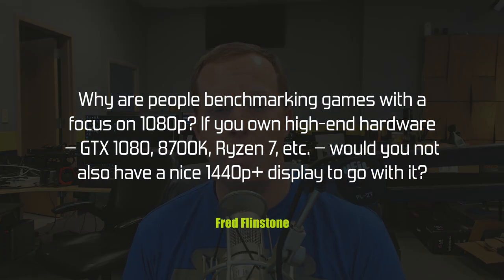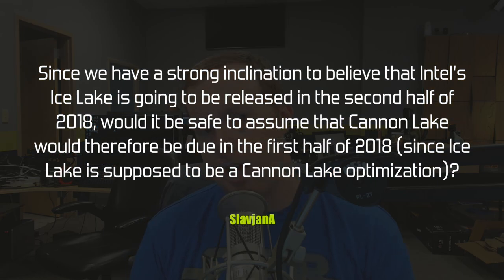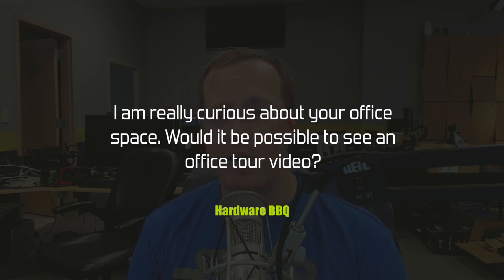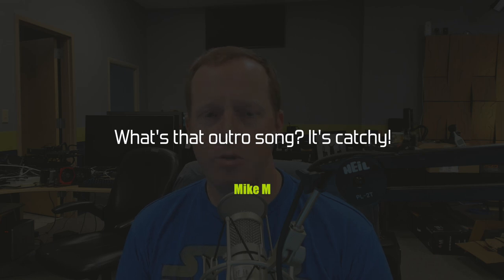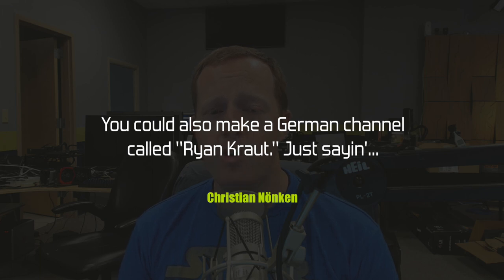PCPer Mailbag #14 - 10/20/2017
PC Perspective's weekly Q&A series where Ryan and the team answer YOUR questions about the tech industry, the latest and greatest GPUs, the process of running a tech review website, and more!

On today's show:

00:36 - Why benchmark high-end components at 1080p?
03:52 - Release timing for Cannon Lake and Ice Lake CPUs?
05:31 - Due to x86 licensing, will AMD ever beat Intel?
07:06 - When will we see X399 NVMe RAID tests?
08:16 - Where are all the FreeSync 2, HDR, and OLED monitors?
11:05 - PCPer office tour?
12:08 - CPU and GPU bottlenecks for gaming?
15:09 - Video outro song?
15:57 - Achtung PCPer!